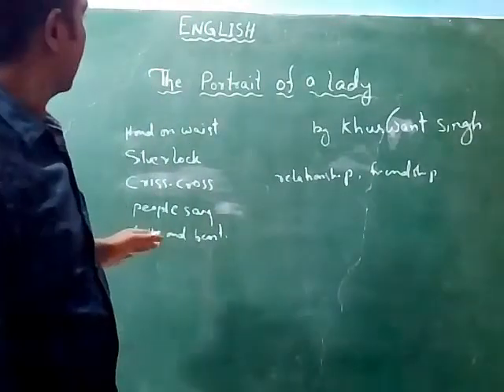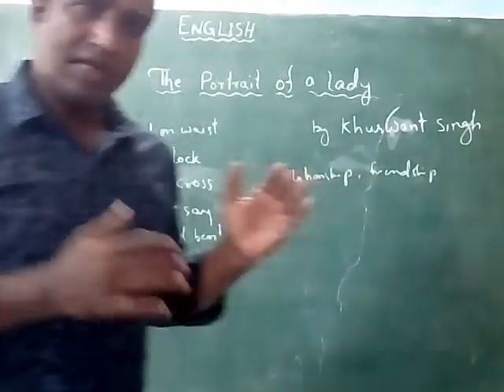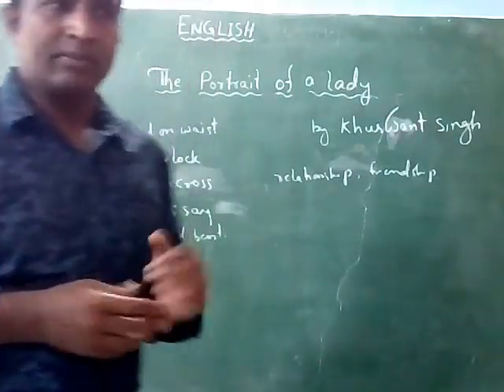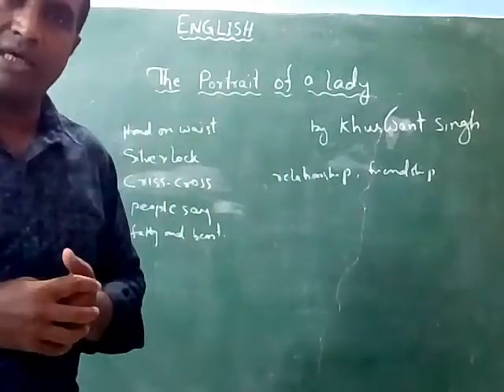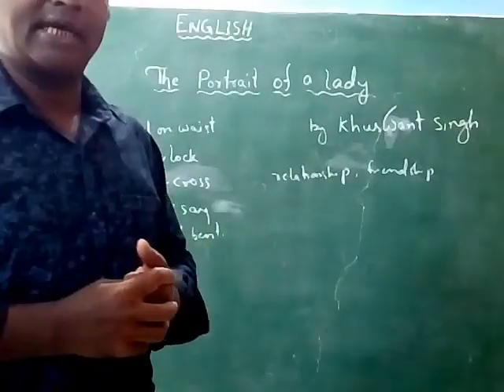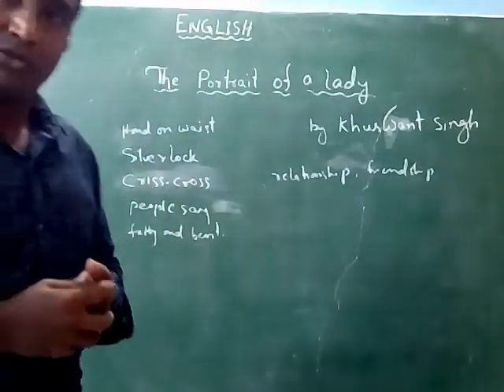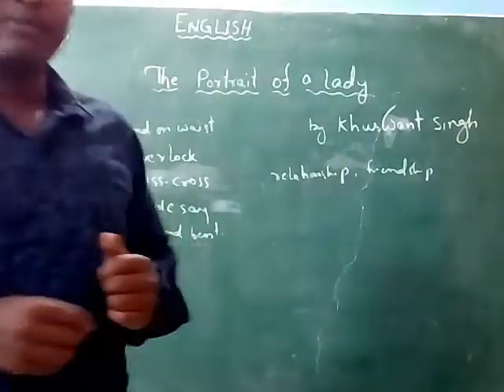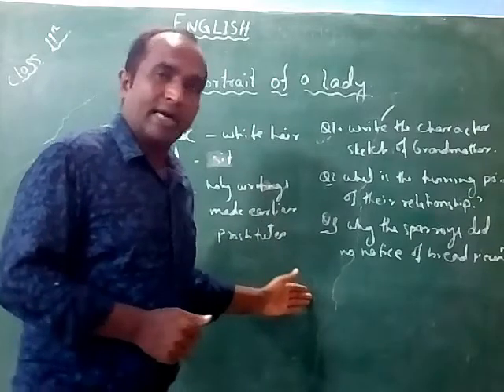The Portrait Of A Lady , class Xi {English}